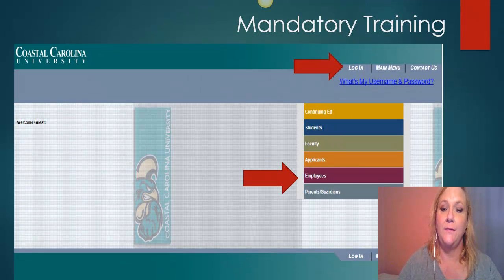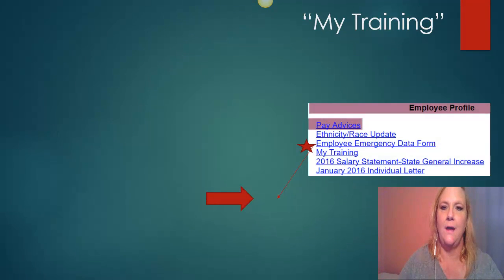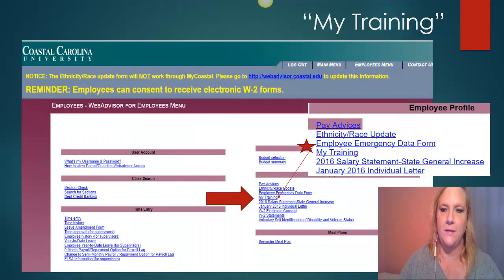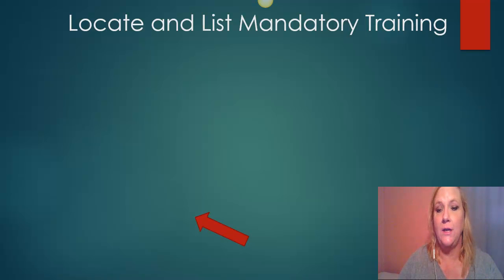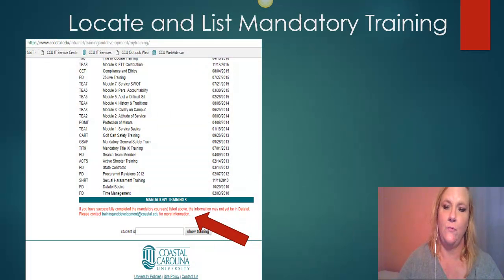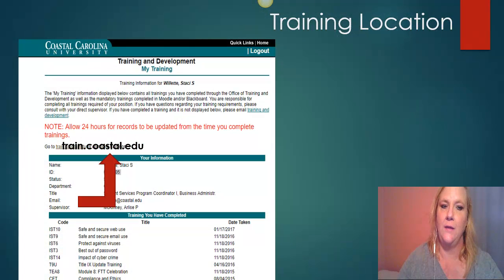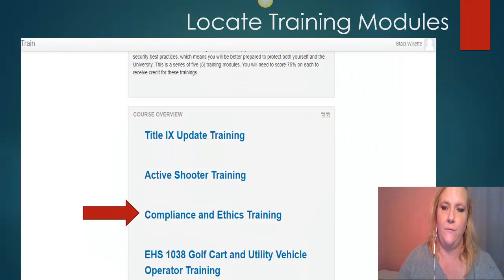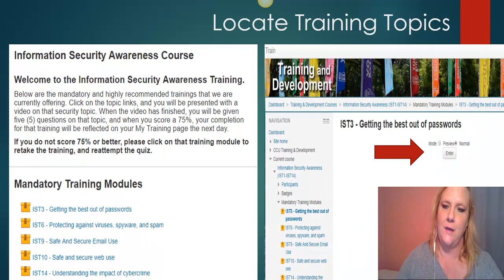WElcome Graduate Assistants